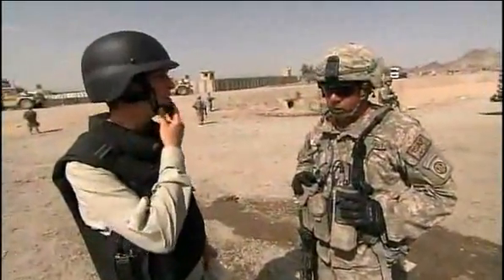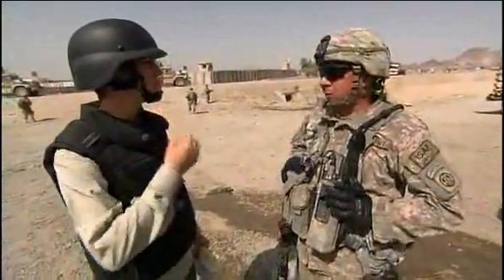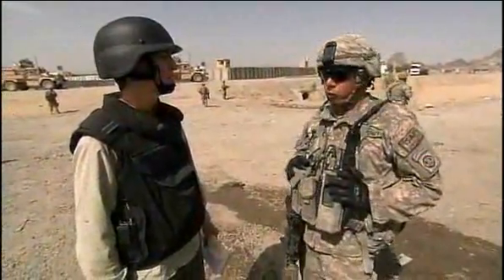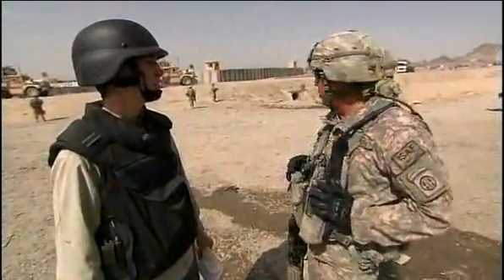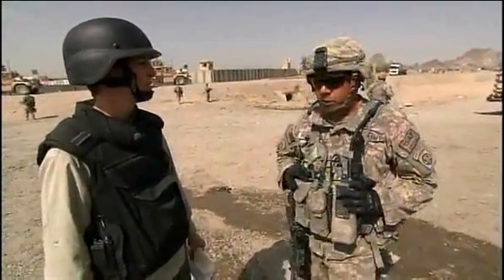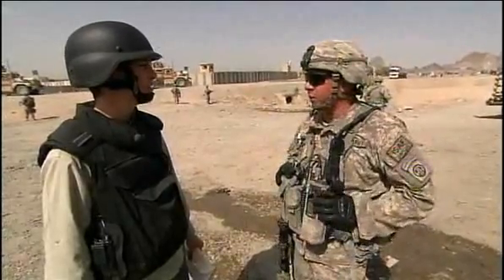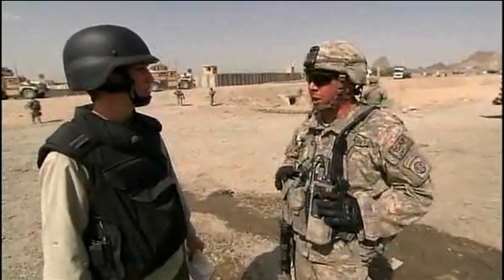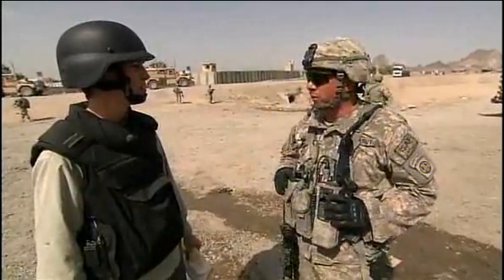Rachel Maddow - Checkpoint Duty - Sgt. Sean Robinson